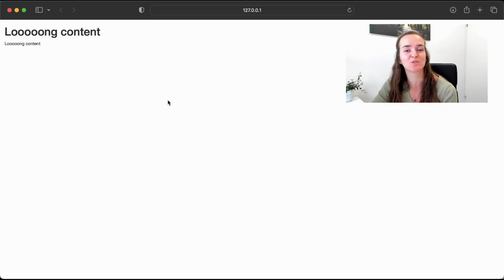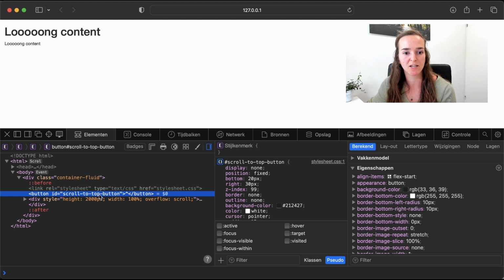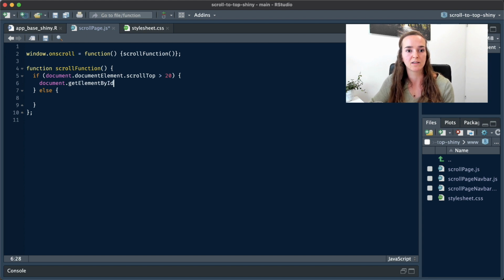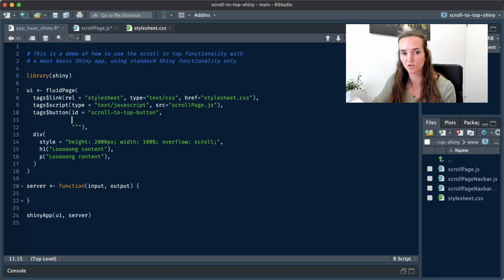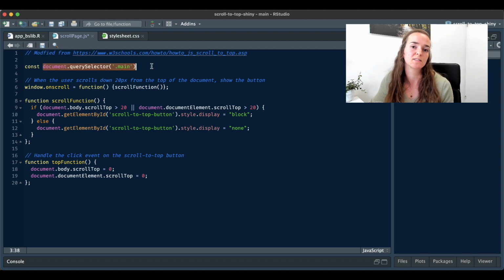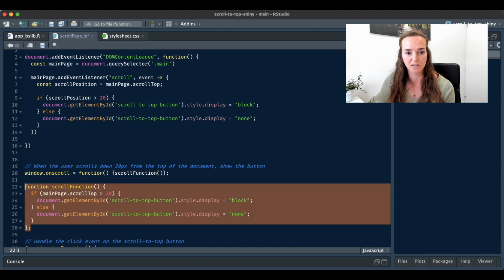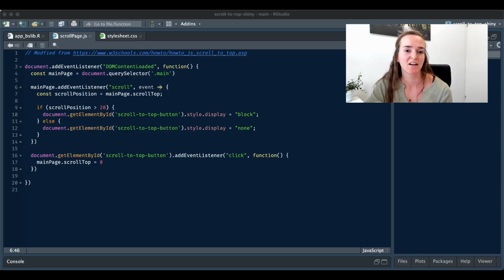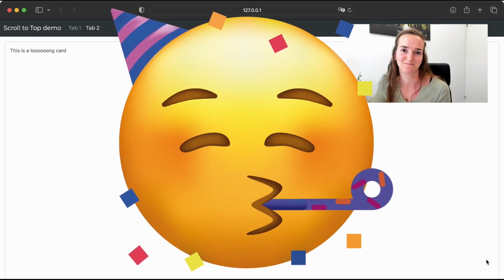Shiny + JavaScript | Scroll to top button using HTML, CSS and JS for basic shiny & bslib layouts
Learn how to create a scroll to top button in R Shiny ✨ with HTML, CSS and JavaScript that works with both basic layouts (simple fluidPage()) and bslib layouts (created with page_navbar() and page_sidebar())

00:00 - Intro
01:09 - The end result
01:26 - The basics: HTML & CSS
05:37 - The basics: JavaScript
06:41 - Implementation in simple fluidPage
12:00 - Implementation in bslib layout
14:46 - bslib + page_navbar() + page_sidebar()
22:09 - bslib + page_navbar()
25:40 - GitHub